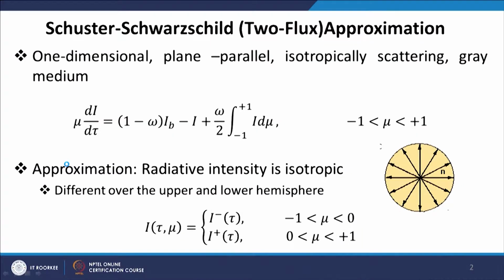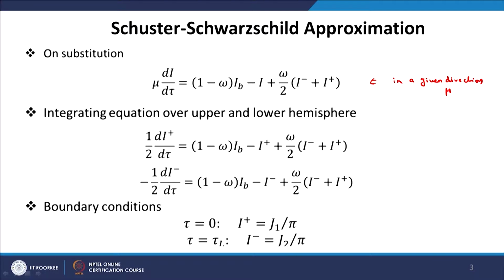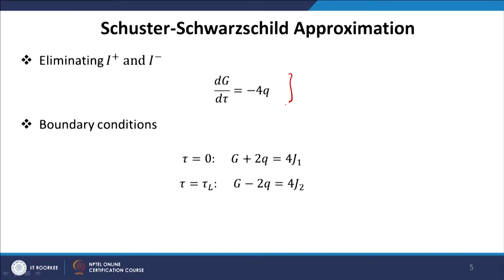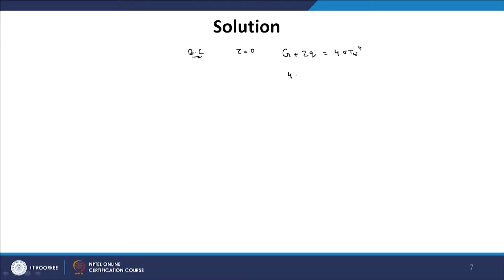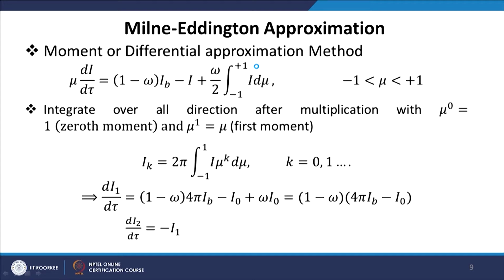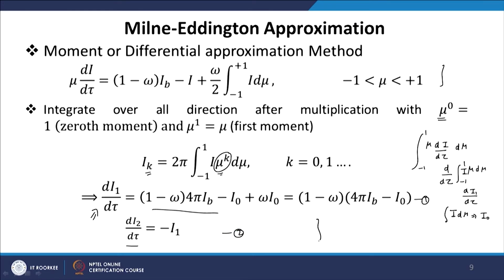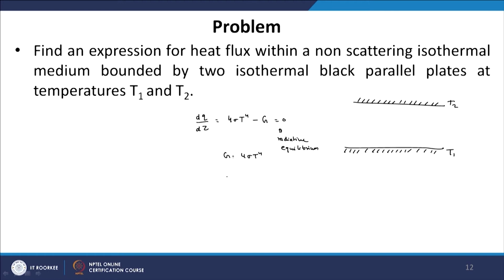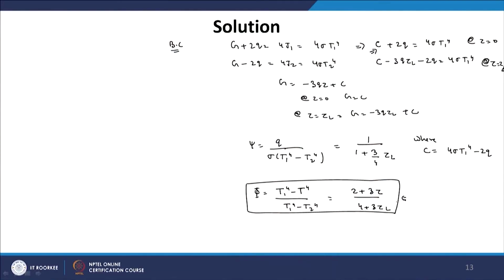Approximate Methods-II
IIT Roorkee